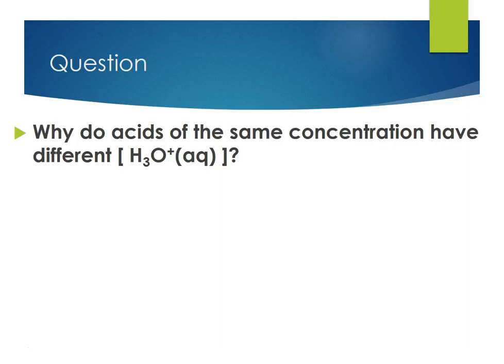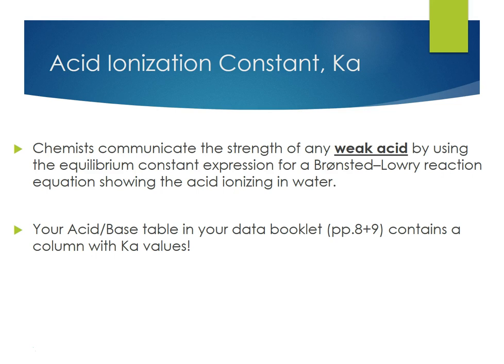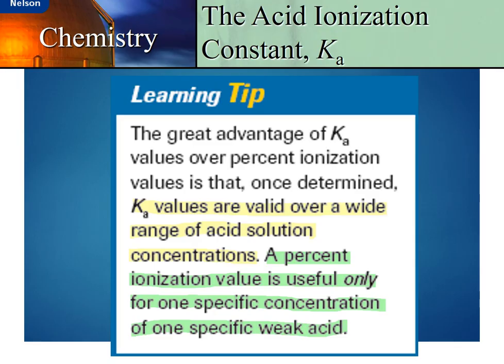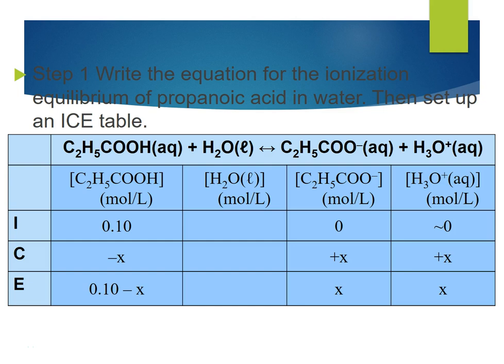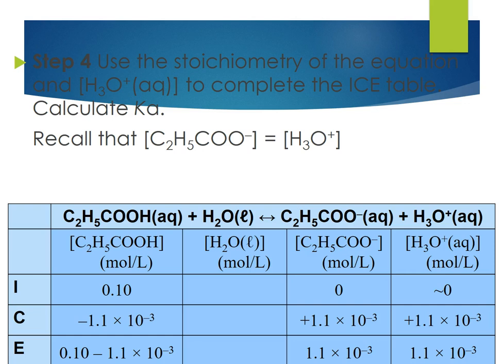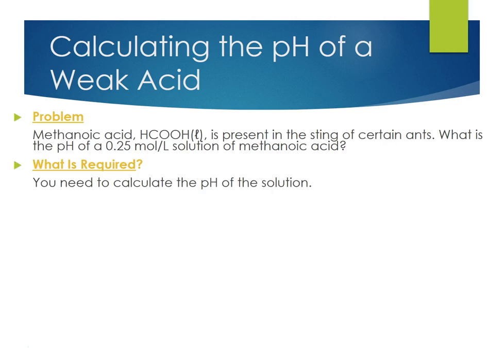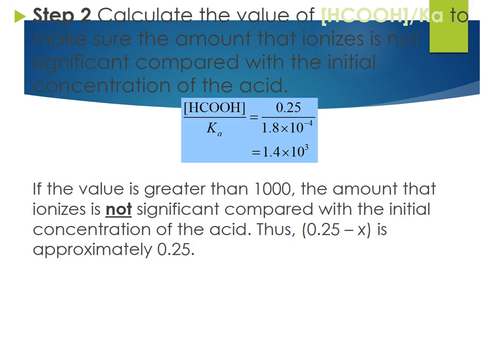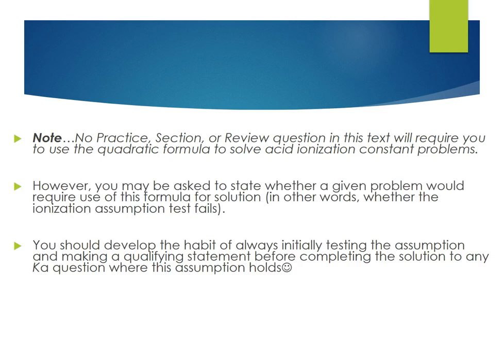December 14th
This video describes how to solve different problems with weak acids.